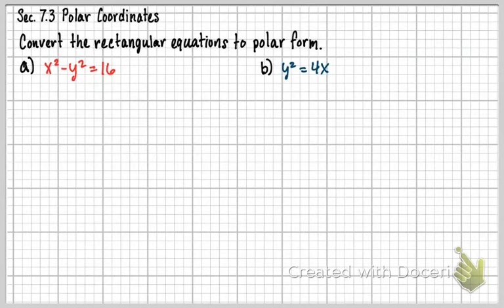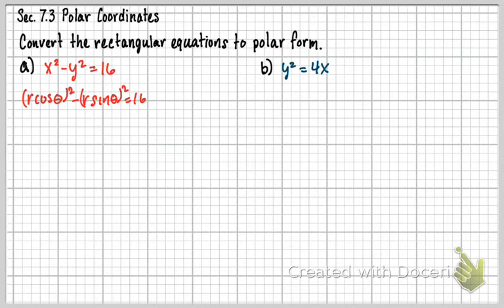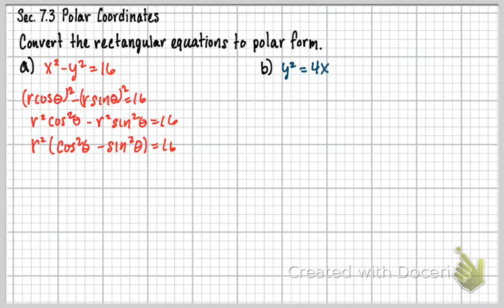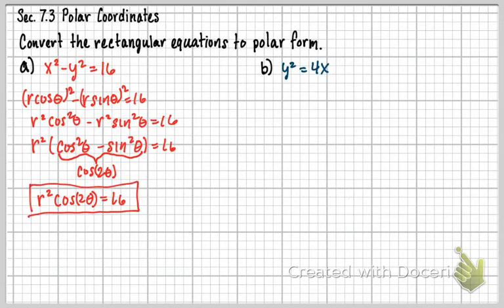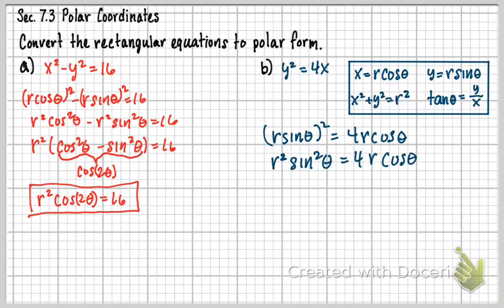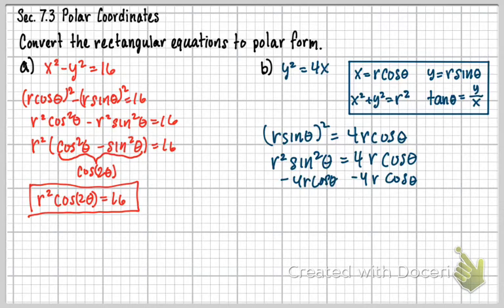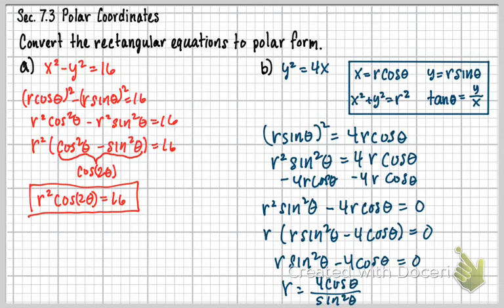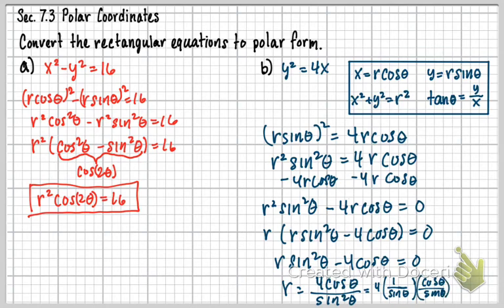MTH162-Sec. 7.3 Polar Coordinates (Part 7)